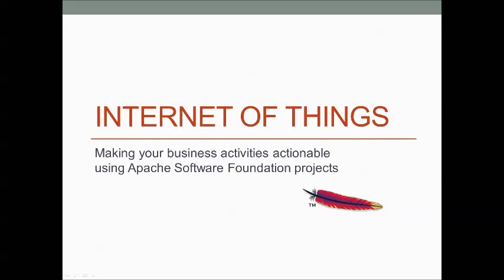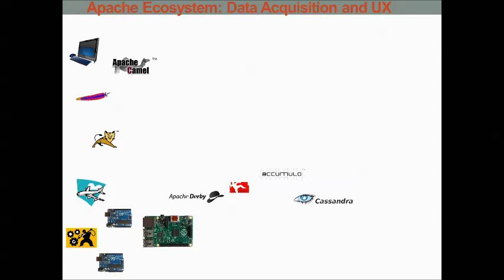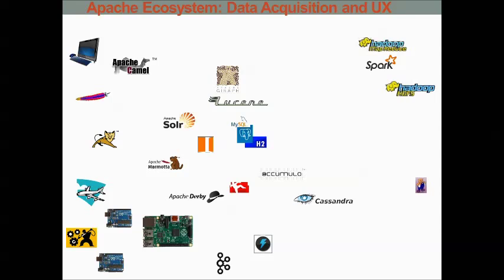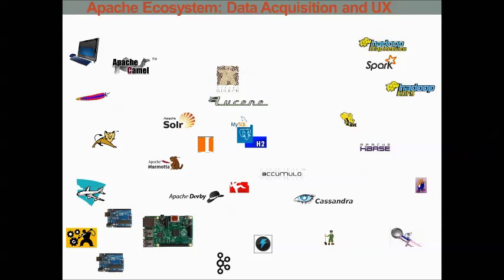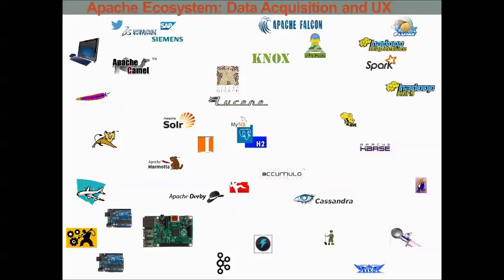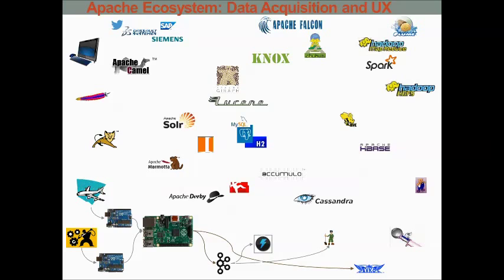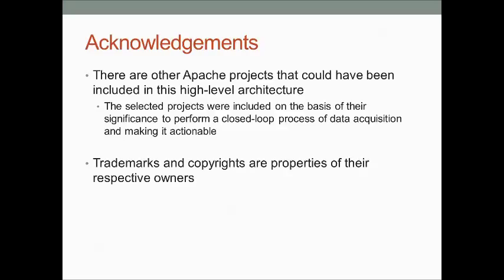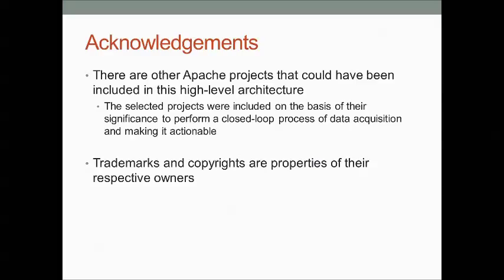Apache Software Foundation projects, Internet of Things and business data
This is an architecture overview of Apache Software Foundation (ASF) projects that supports business data capture and processing, its analysis and classification, and eventually its usage.

It is by no means complete, but provides a good road map to the diverse ASF projects you might require for a particular project.